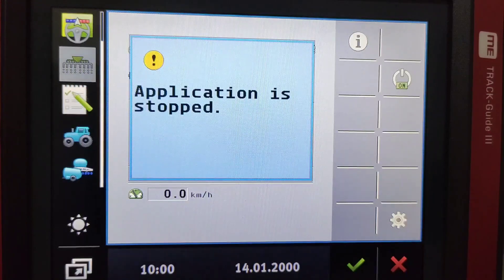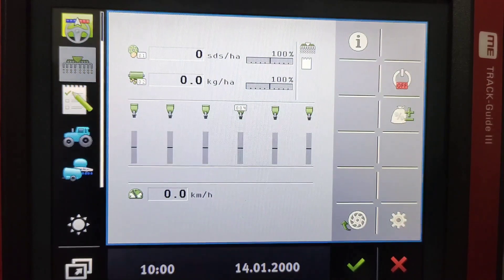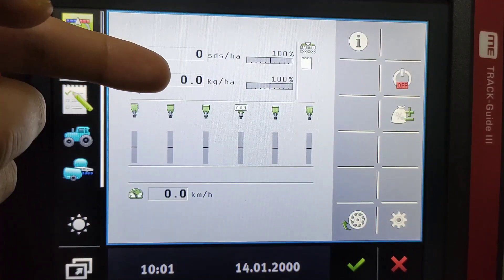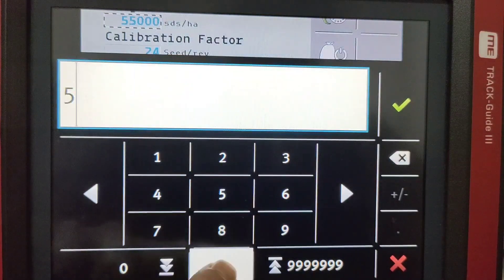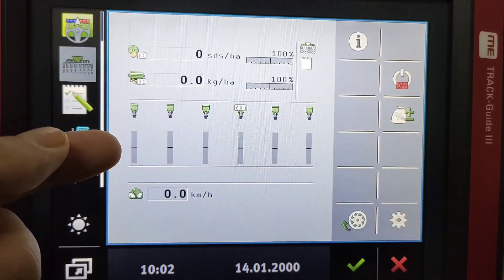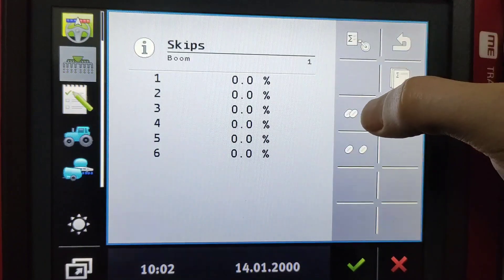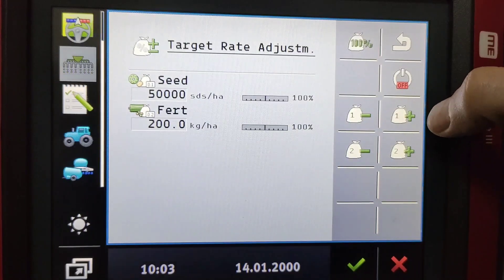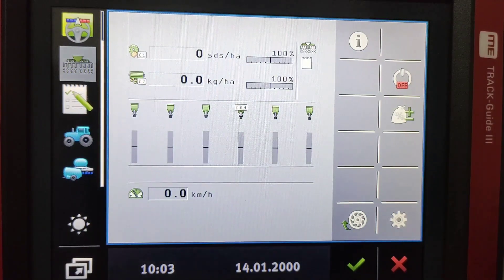Muller ISOBUS Planter Function and Operation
This video shows you the activation and functions on the Muller planter screen. See videos Fert Calibrations and seed calibrations for more information or go for further queries and support.